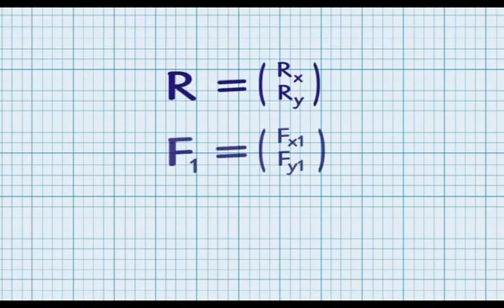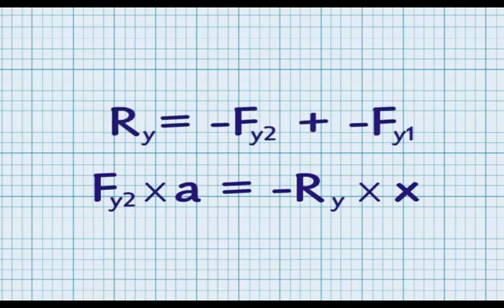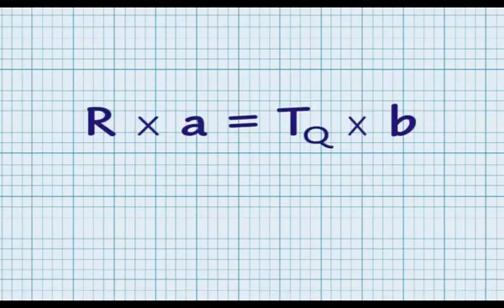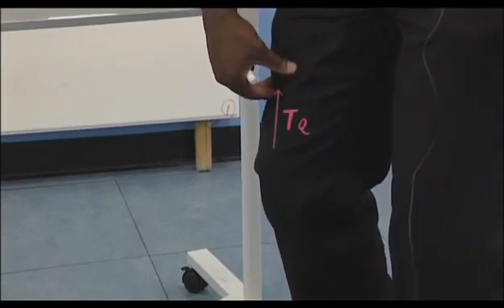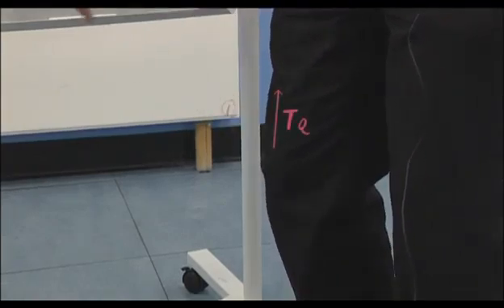Careers Using Maths - Kinetics in Clinical Science - National HE STEM Programme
This video explores the use of Kinetics in Clinical Science in the Medical Industry.